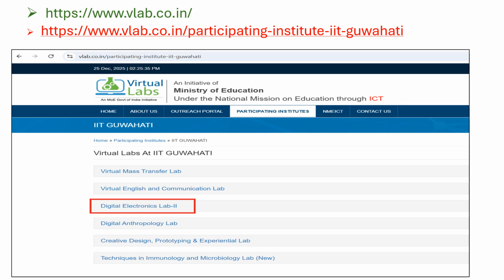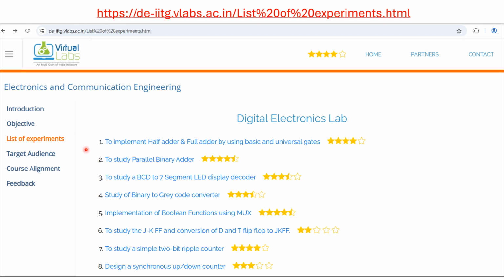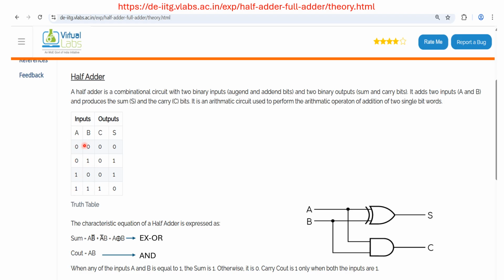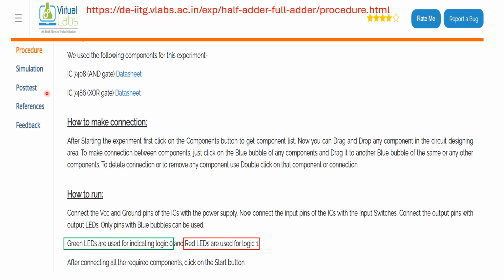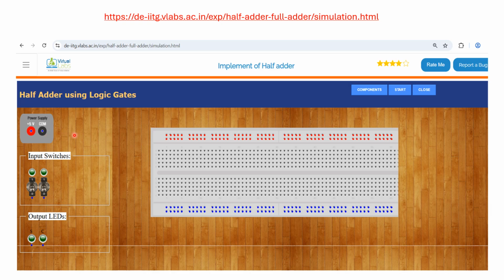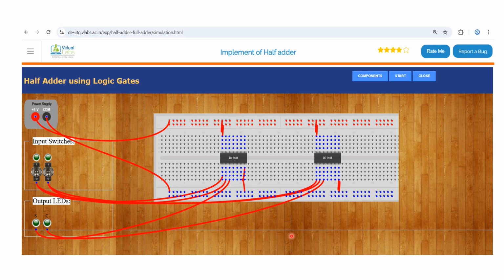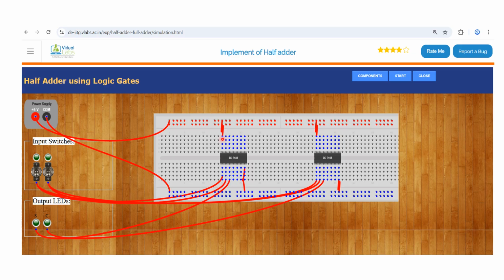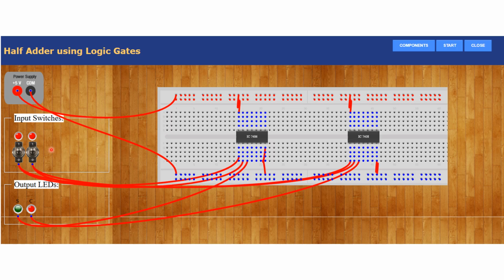Usage of Virtual labs for Digital system Design Simulation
Usage of Virtual labs for Digital system Design Simulation-Implementation of half adder